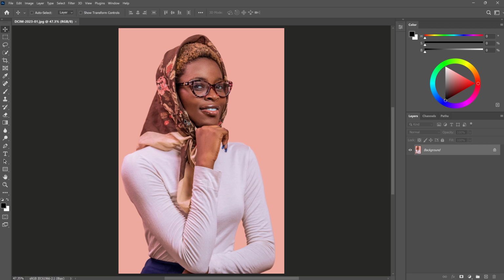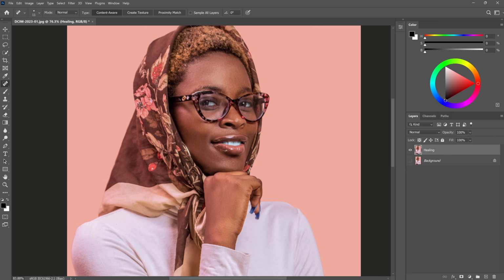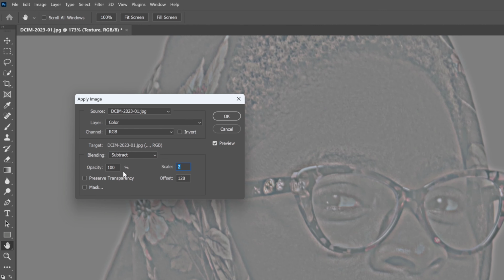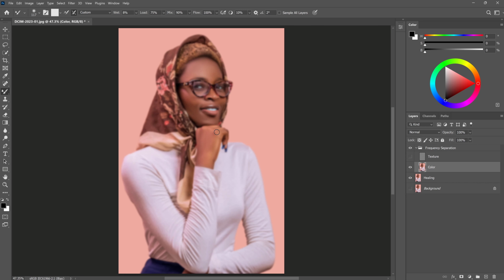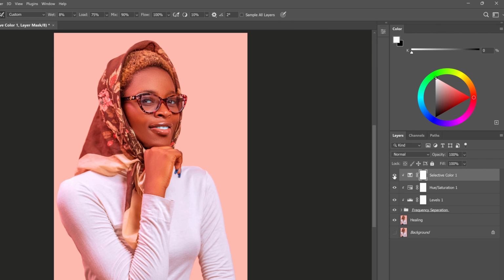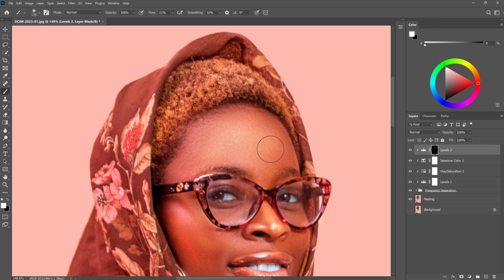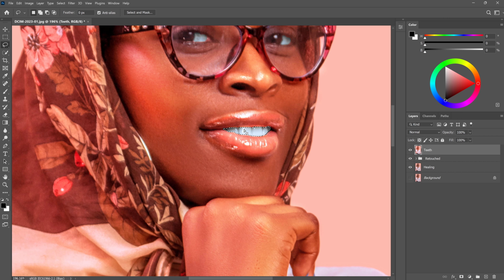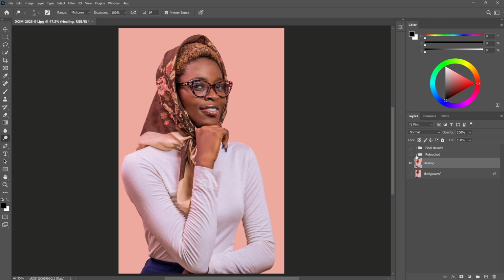Perfect Retouching with Frequency Separation. Complete guide.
Hello YouTube, welcome back. In this quick masterpieces of a video, you will learn the processes behind photo Retouching in Photoshop. The technique used here is Frequency Separation. Join me and let's explore this together.

See you in.